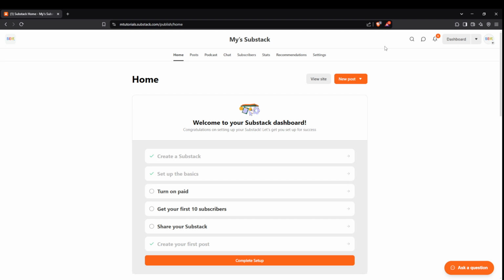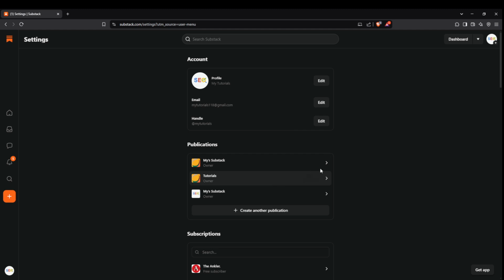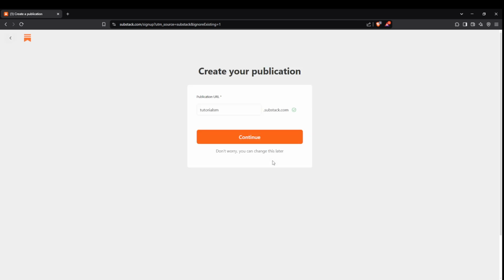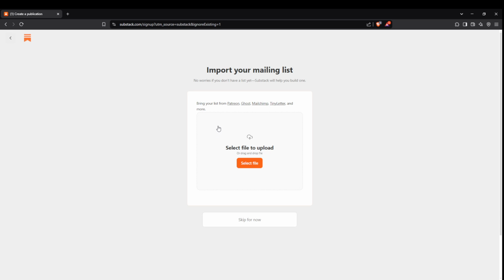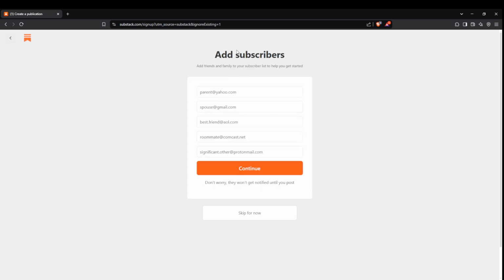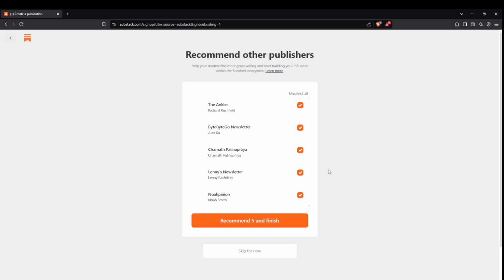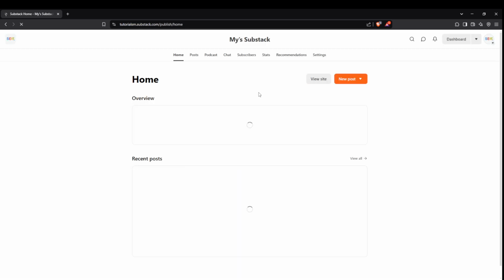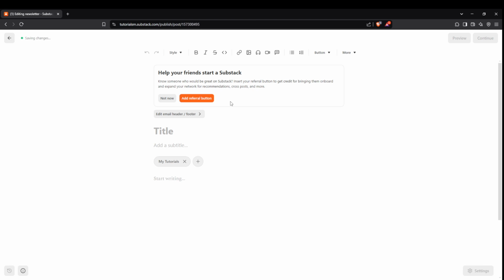How to Use Substack as a Creator [2025 Full Guide]